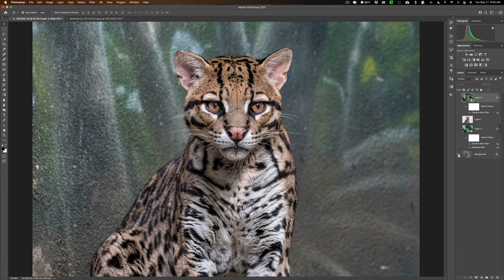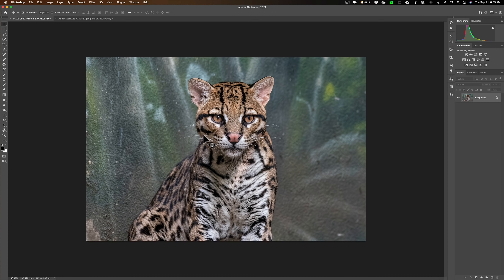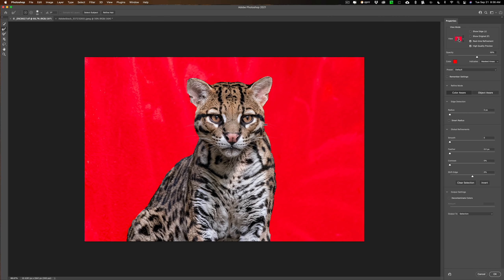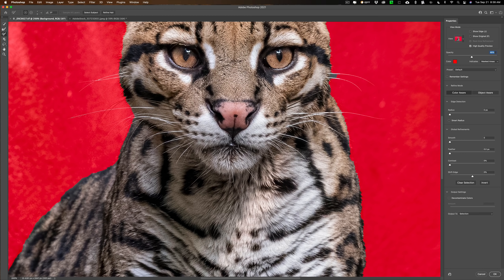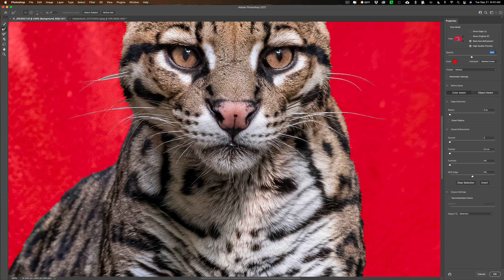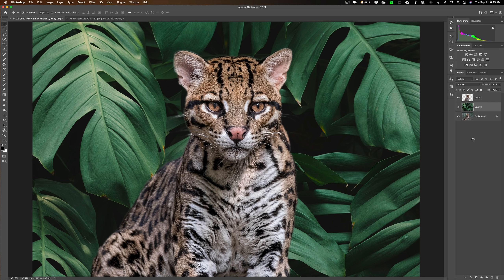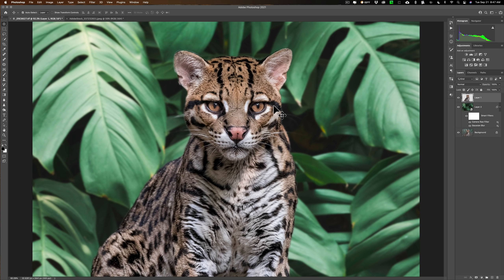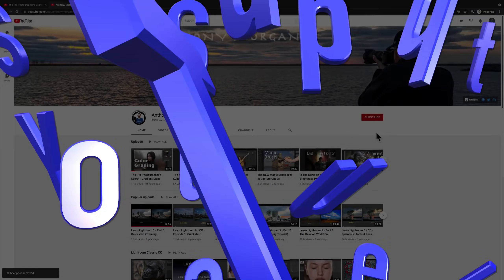Easy Background SWAP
I almost didn't post this tutorial because I did a lousy job cutting out the Ocelot but, hopefully, the techniques I demo in the video help you with your compositing nonetheless.

To save 10% on your purchase of CleanMyMac X:

1.
4. The prices will be reduced, and you’ll be able to select the license and proceed with the payment